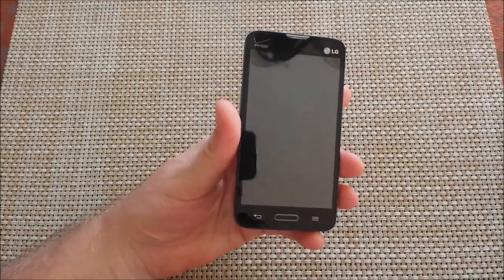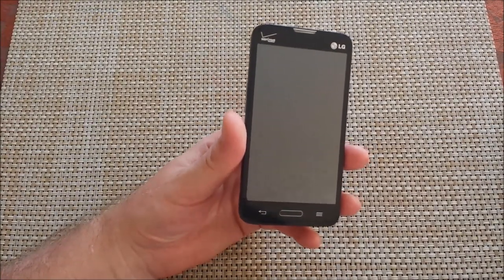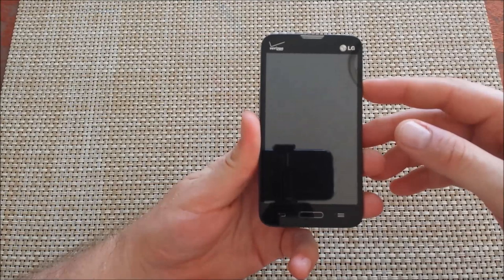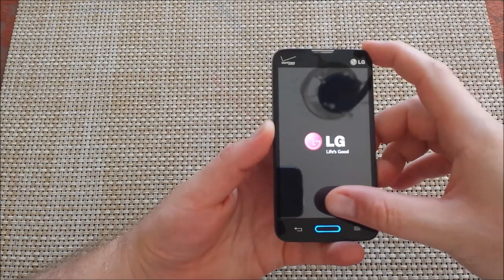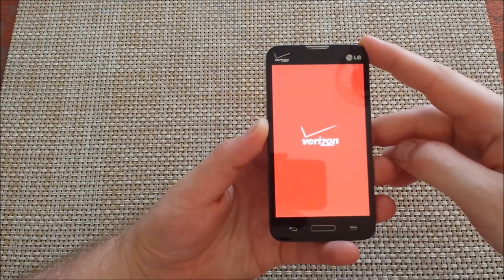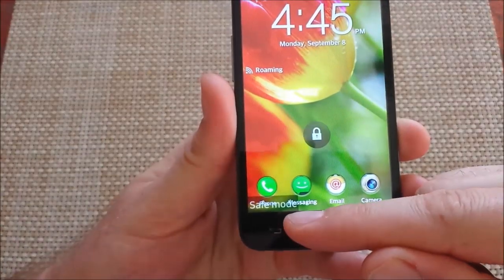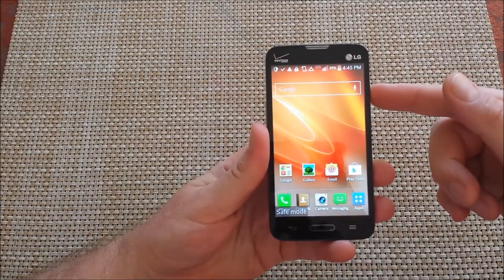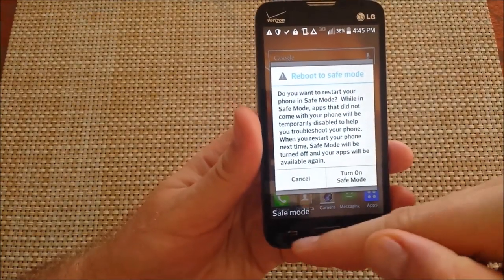Verizon LG Optimus Exceed 2 how to enter / exit safe mode safemode enable disable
How to enter and exit safe mode on a Verizon Optimus Exceed 2 prepay android phone.  You can enable & disable Safemode to troubleshoot your phone.  Safe mode is a method that allows the device to run without non-essential applications. This is beneficial for troubleshooting 3rd party applications.It basically puts your phone in a diagnostic state (returned to default settings) so you can test if a third-party app is causing your device to freeze/reset/run slow.  It is just like putting a computer in safe mode.  Basically all apps are turned off.  So if you phone works good in safe mode then you probably have a installed app that is causing your phone to freeze, lockup, crash or run slow.  This should be done first before any hard reset.